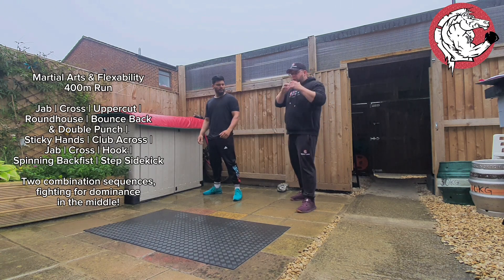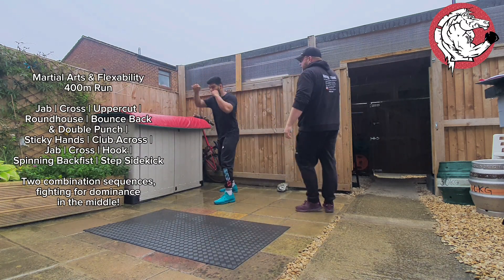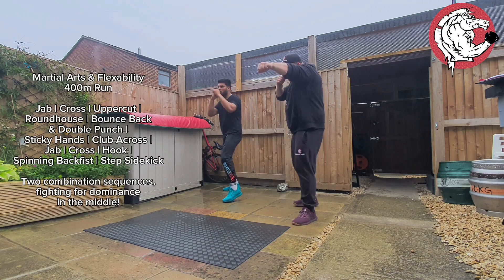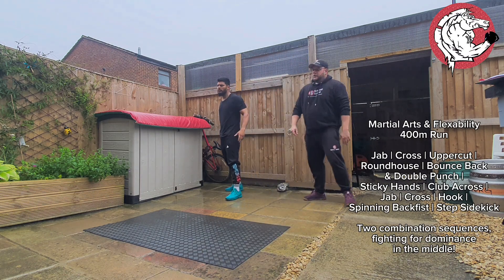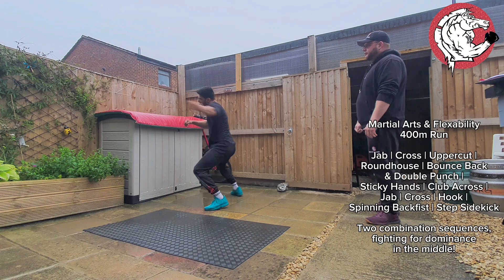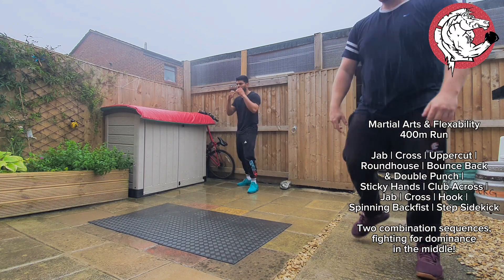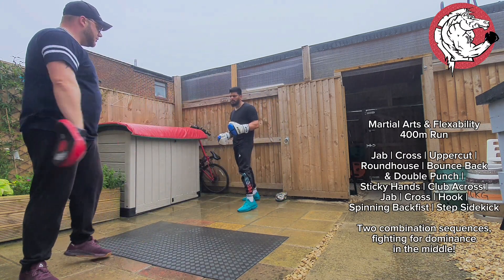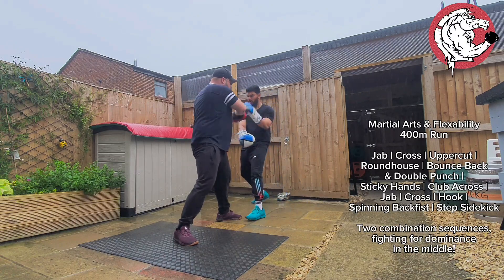Martial Arts & Flexability: Amazing two part drill with some fighting for dominance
400m Run

Jab | Cross | Uppercut |
Roundhouse | Bounce Back
& Double Punch |
Sticky Hands | Club Across |
Jab | Cross | Hook |
Spinning Backfist | Step Sidekick

Two combination sequences,
fighting for dominance
in the middle!
Warhorse Training
Est2015.**Local Business Alert**
Please feel free to check us out & send the details on to a friend.